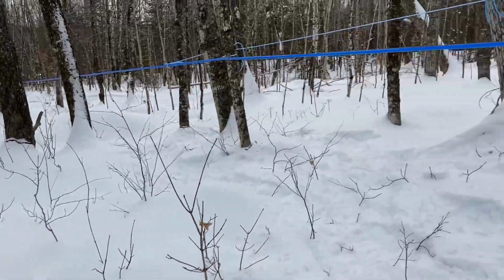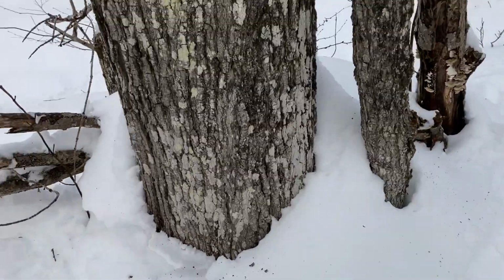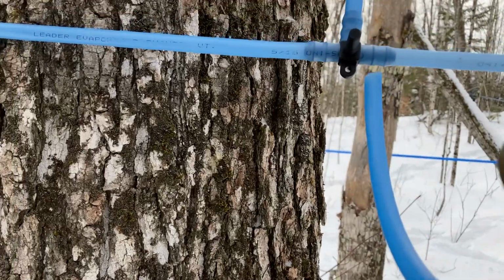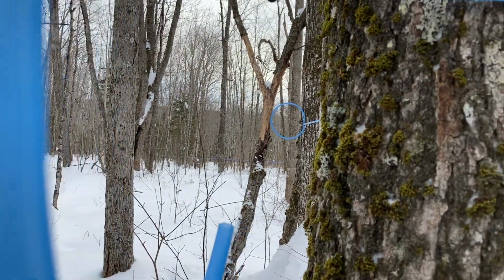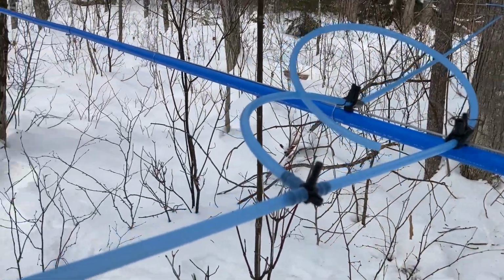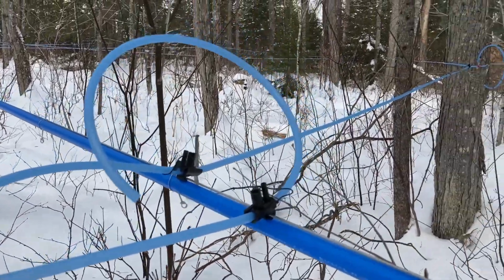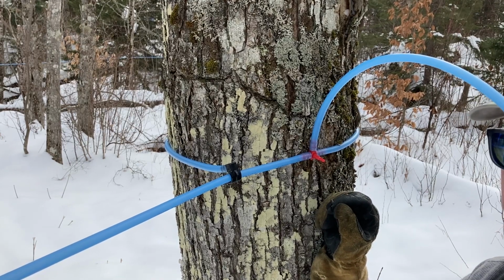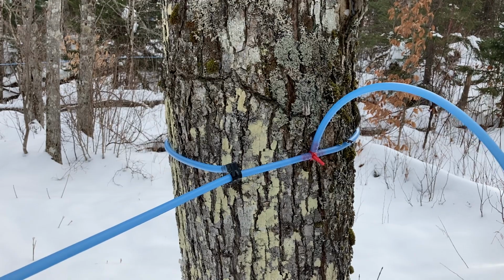Adding in a new mainline.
Lots of drops to add in on our newest line.

To get our maple products.

To join the Maine Maple Producers Association.